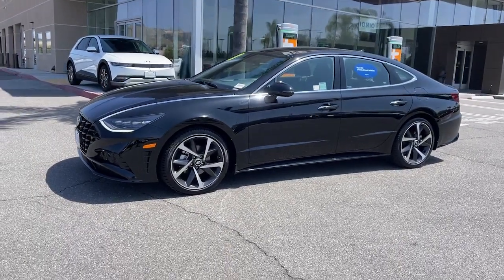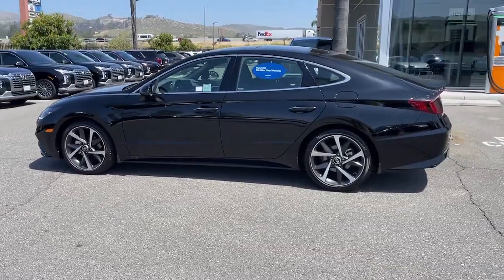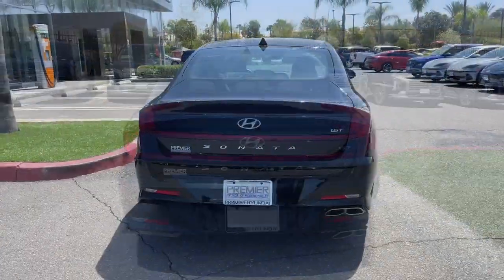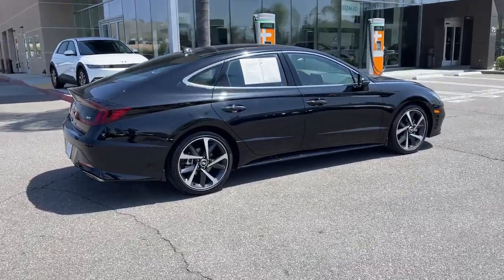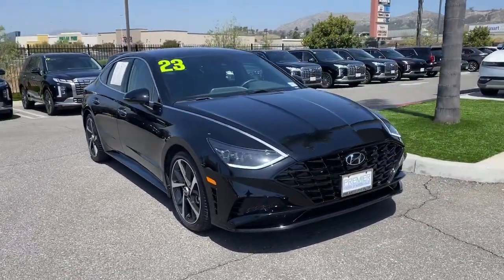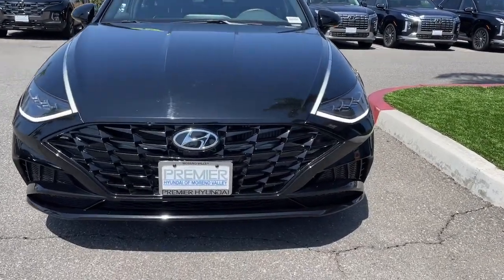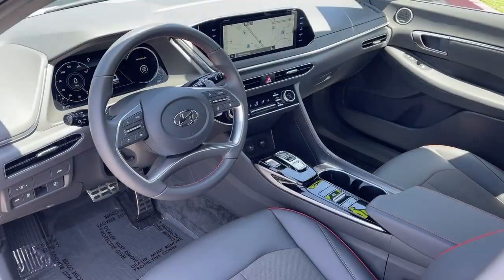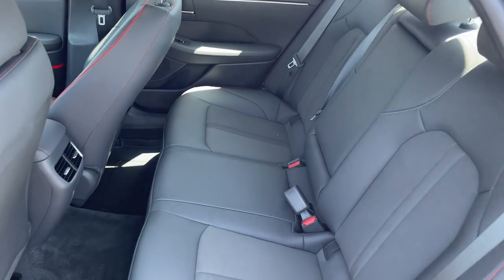2023 Hyundai Sonata SEL Plus CA Moreno Valley, Riverside, Beaumont, Banning, Perris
Pre-Owned 2023 Hyundai Sonata SEL Plus available at Premier Hyundai of Moreno Valley located in 27500 Eucalyptus Ave, Moreno Valley, CA, 92555. Servicing the Moreno Valley, Riverside, Beaumont, Banning, Perris area.
Please mention the stock SL1374 when you contact the dealership for this vehicle.

Take a moment to check out the  2023  Hyundai Sonata.  Get the best of quality, comfort, and convenience in this family-friendly Sonata. This stylish mid-size 4-door sedan offers the advanced safety features, smooth performance, and passenger amenities you need to make every drive pure pleasure.  Get the modern style and connectivity you crave together with the space and comfort of a family sedan in this striking Sonata. See for yourself when you take it out for a test drive. Our professional staff looks forward to giving you excellent service!